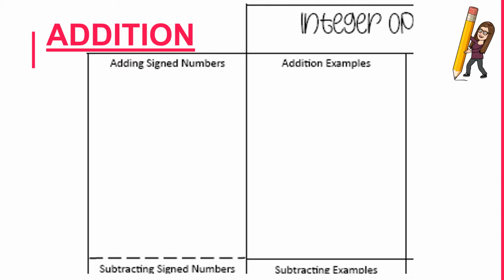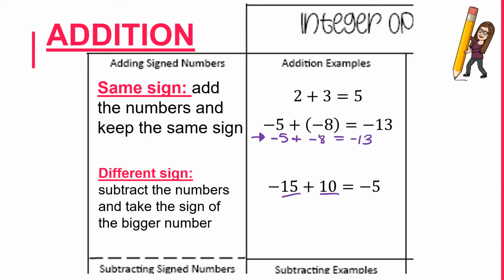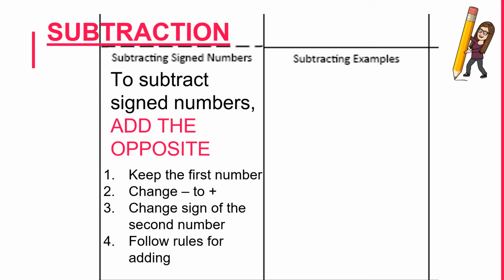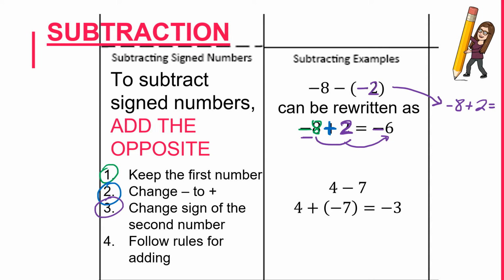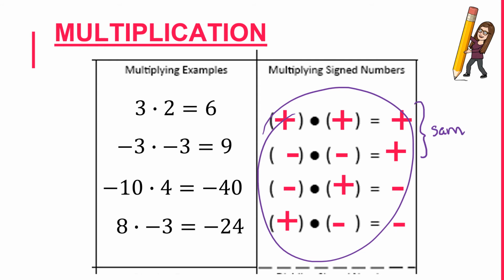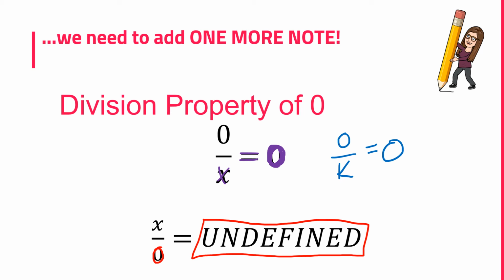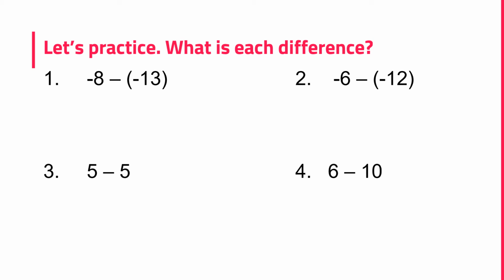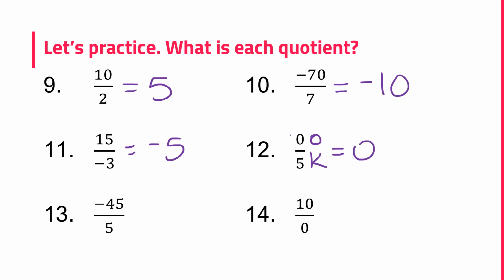Operations of Real Numbers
Let's explore how to perform operations of real numbers.